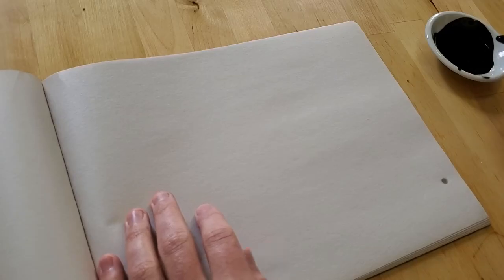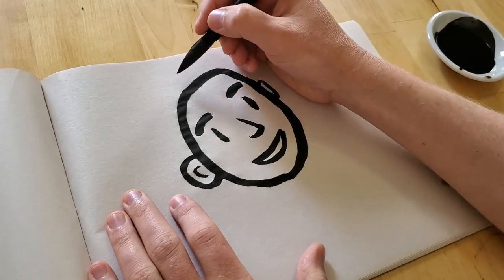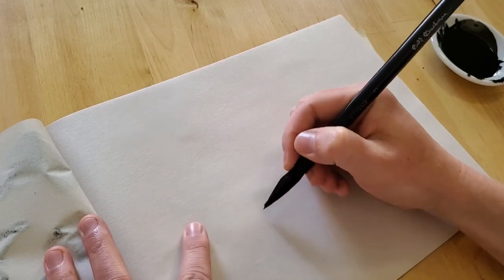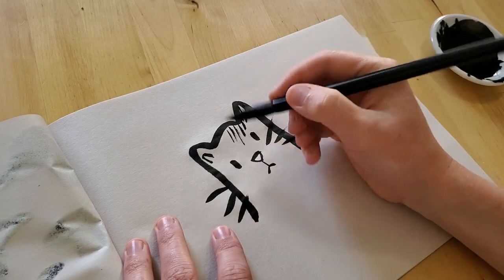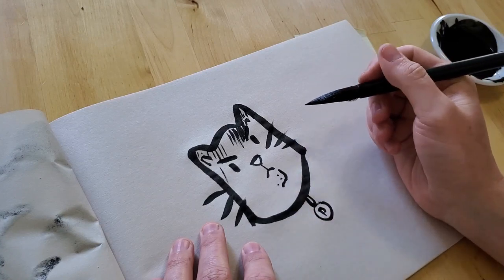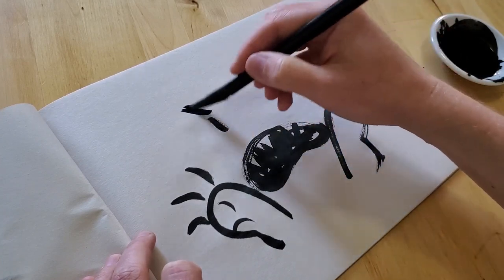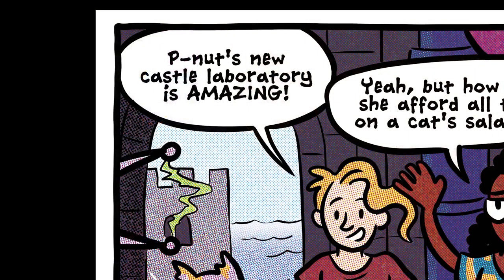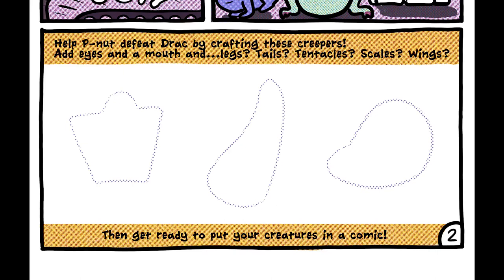3rd Annual Westside Maker Fair: Cartooning with Kane and P-Nut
Join local comic creator Kane Lynch for a cartoon how-to like no other! Whether you're bursting with ideas or don't know how to get started, this video will give you the comics know-how you need to create fantastic characters. Intended for ages 8+
NOTE: Kane is not responsible for any mayhem caused by P-Nut the Cat throughout the video.